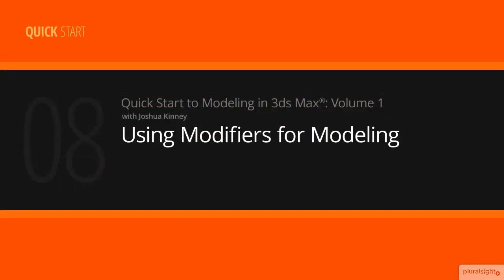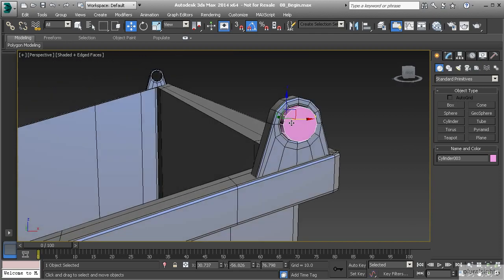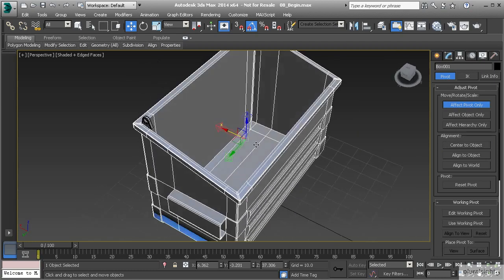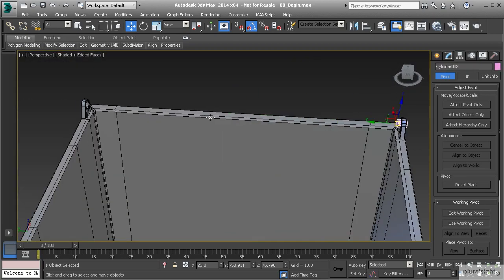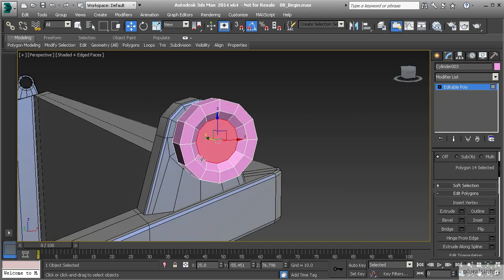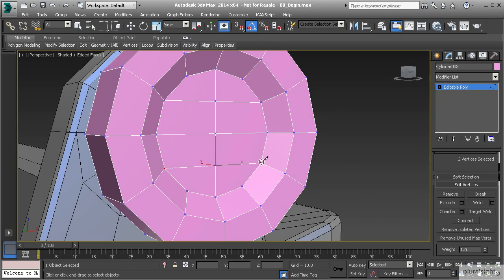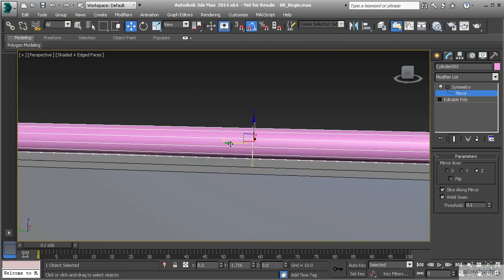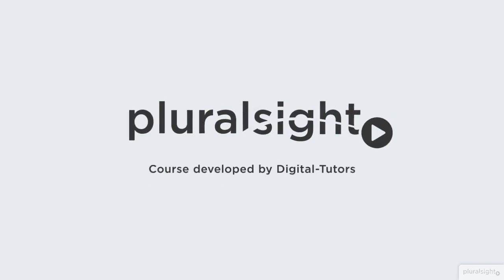Modeling in 3ds Max - Using Modifiers for Modeling